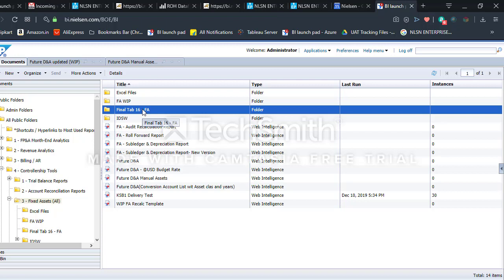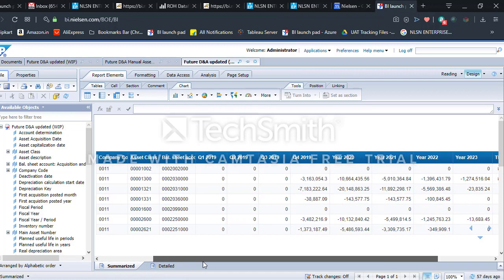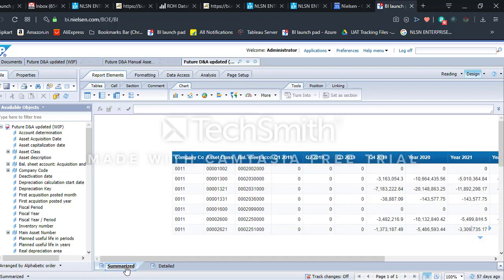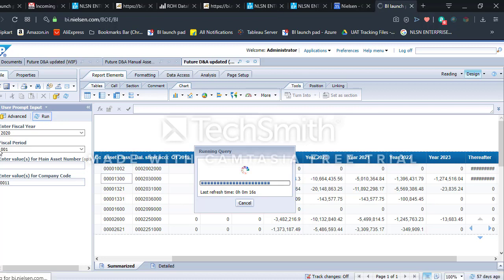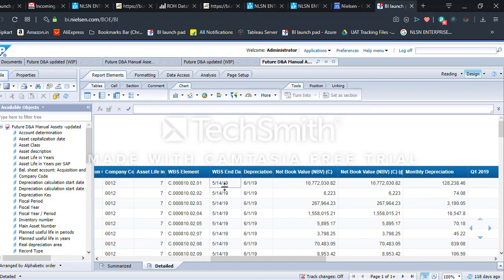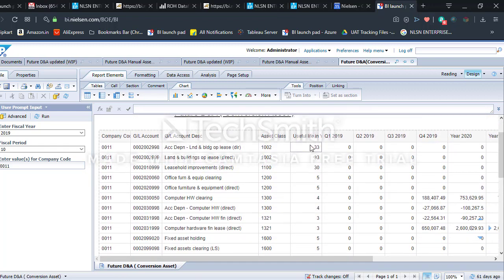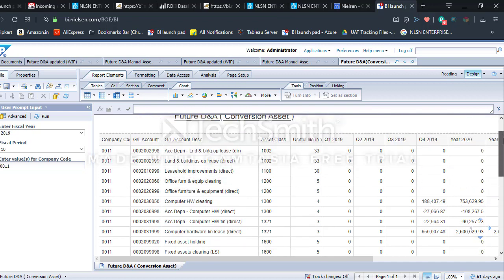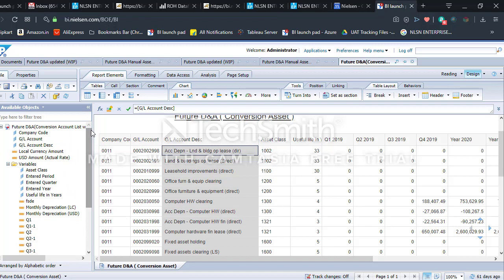TAB 16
TAB 16 details